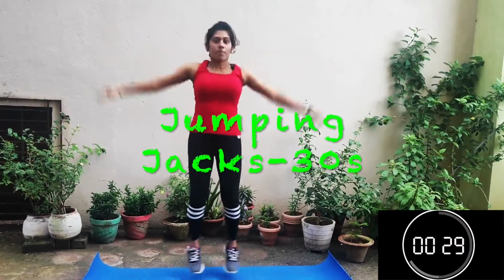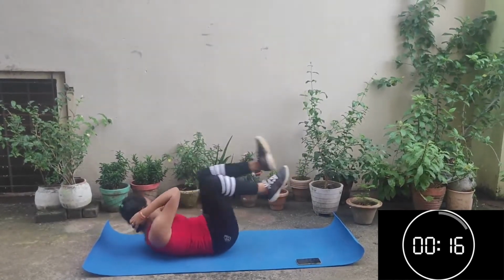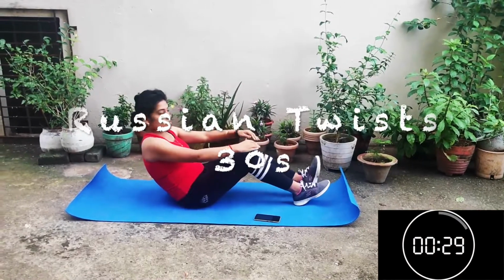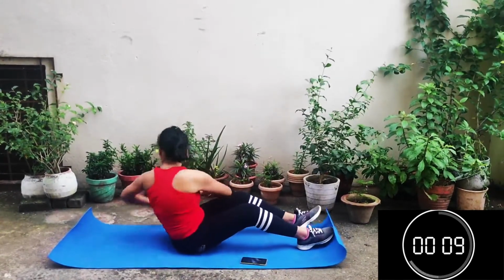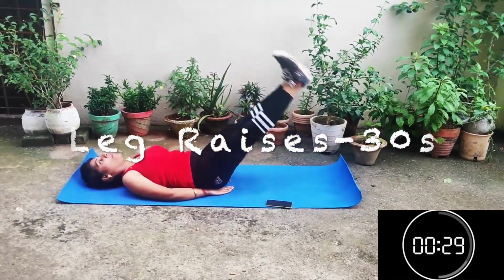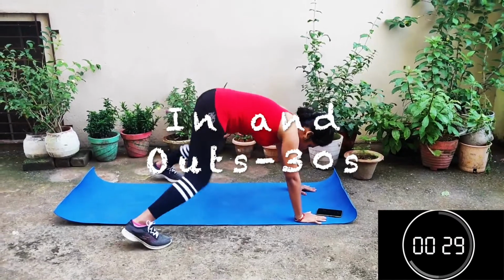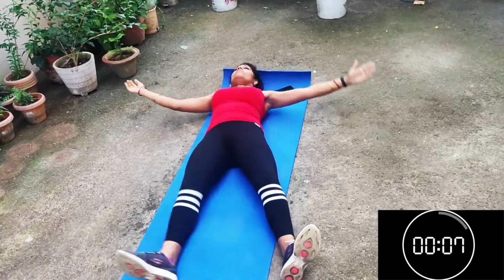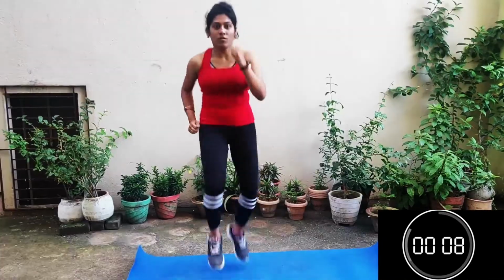10 min Abs workout / No equipment / HIIT circuit/ Flat belly circuit / Home workout/ Fit Techie Mom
Hello All,

If you want your friends to try "10 min Abs workout / No equipment / HIIT circuit/ Flat belly circuit / Home workout/ Fit Techie Mom" pls share.

Hope you like today's video on "10 min Abs workout / No equipment / HIIT circuit/ Flat belly circuit / Home workout/ Fit Techie Mom"

Timer Credit:- Videezy.com

Until then,
Xoxo